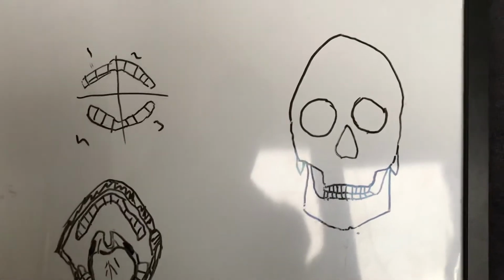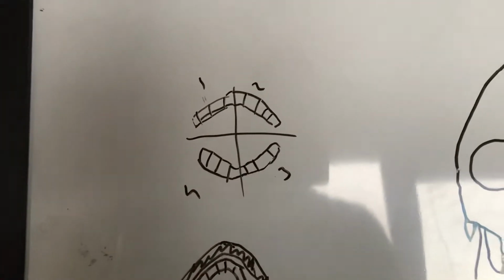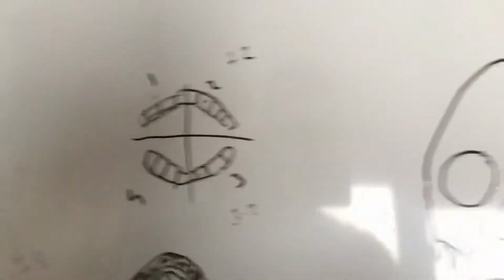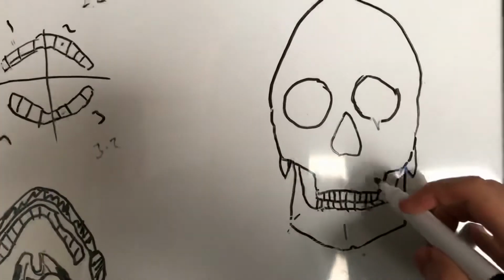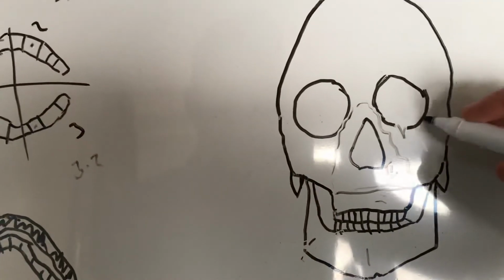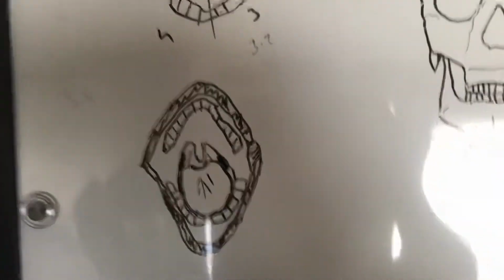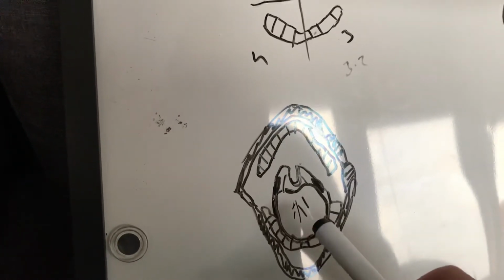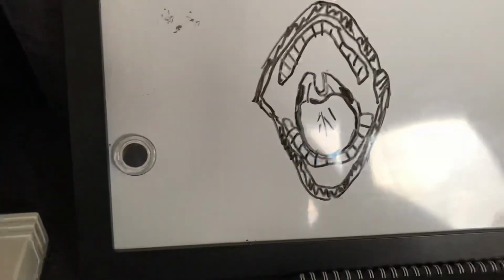Ear nose neck. Medicinfv